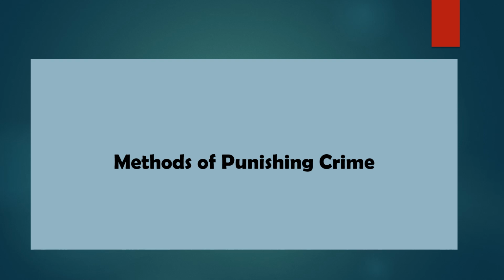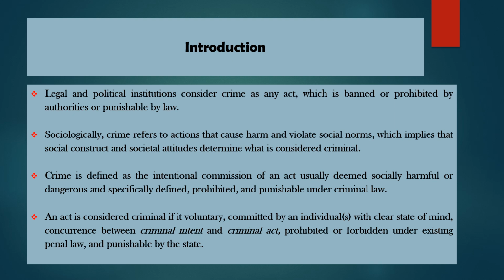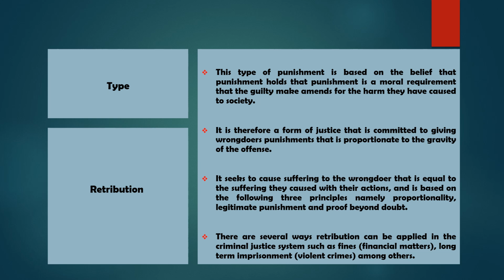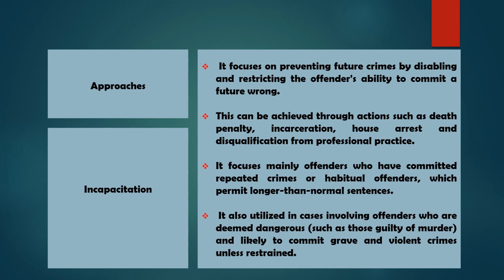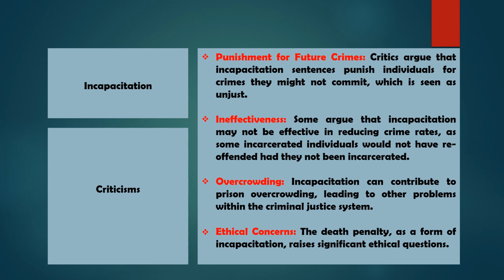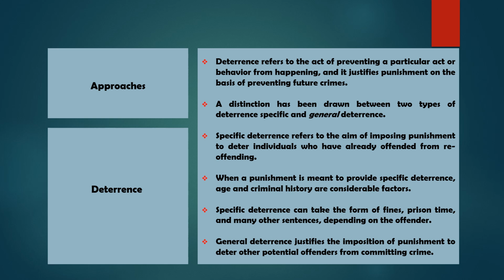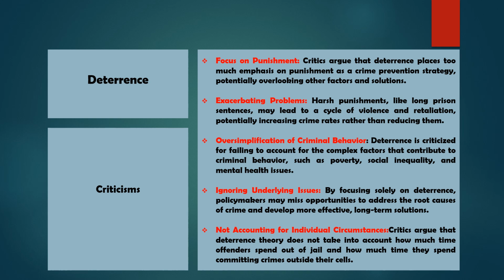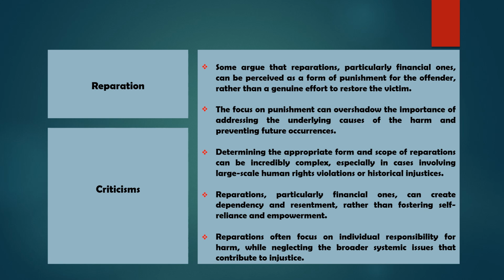Methods of Punishing Crime